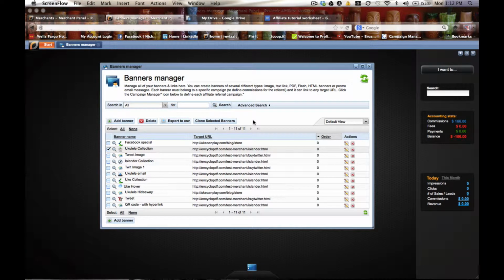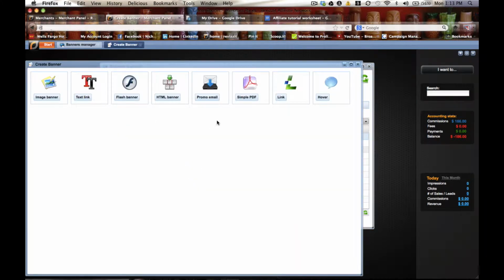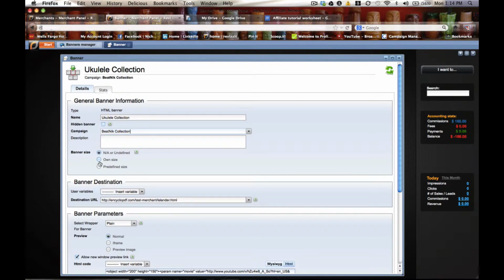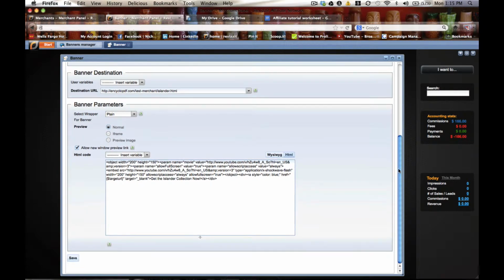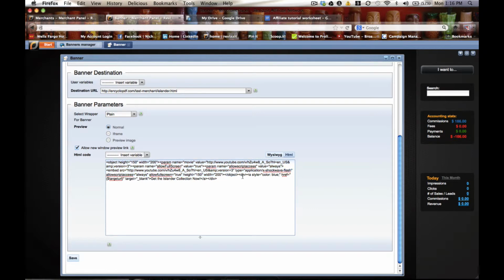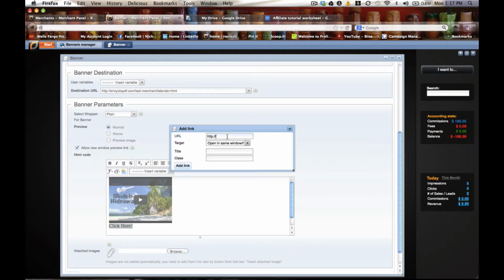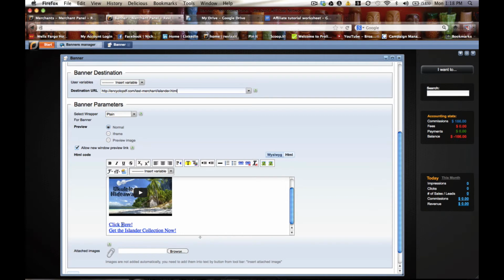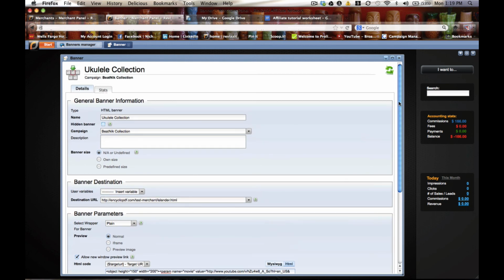Revizzit Affiliate Network - Merchant HTML Banners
Tutorial on creating HTML style advertising banners for affiliate promotions.